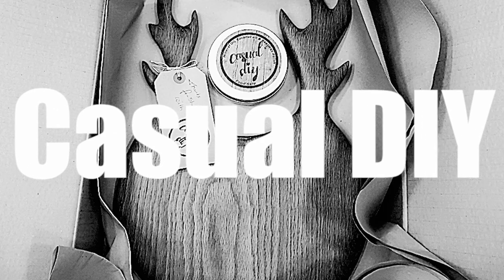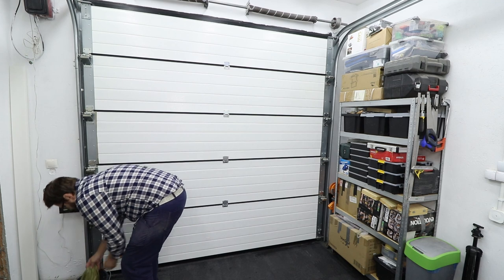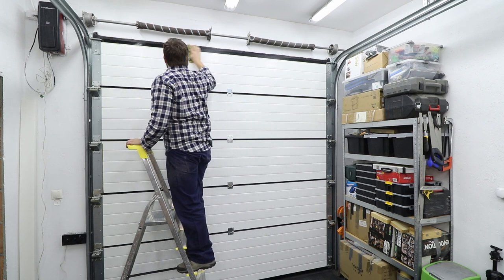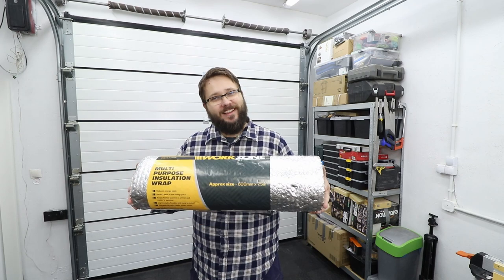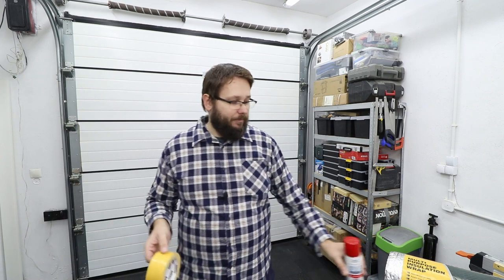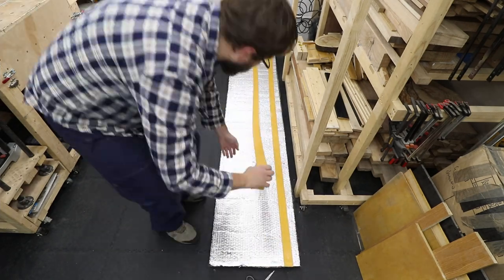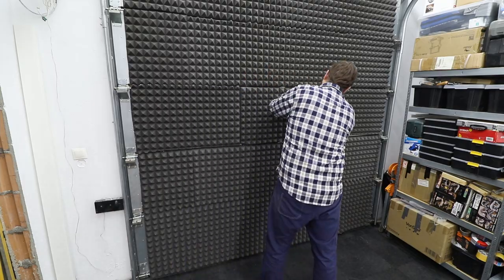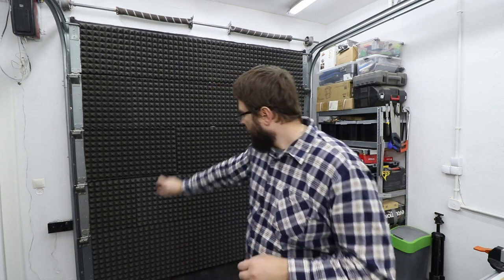How to Insulate and Soundproof Garage Doors | DIY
In this video I will show you how I have attempted the insulation and soundproofing of my garage/ workshop doors. I have done some simple tests to check if the soundproofing was effective or not. Check out the video to find out!

Tools I use and recommend: